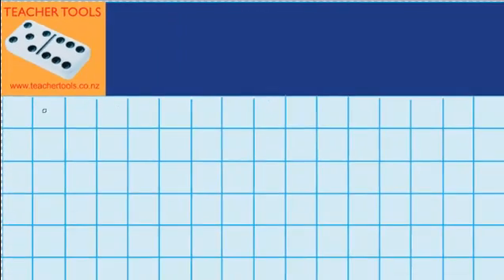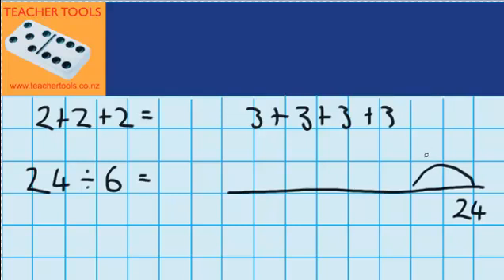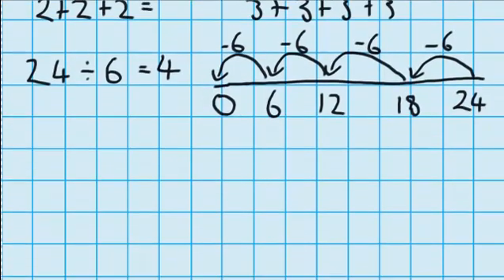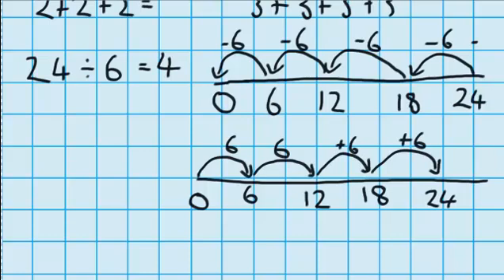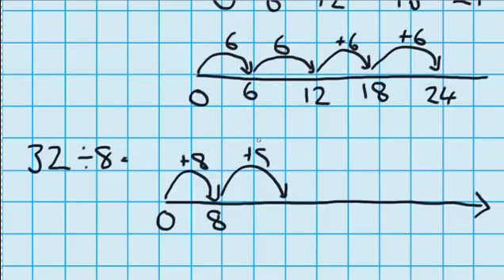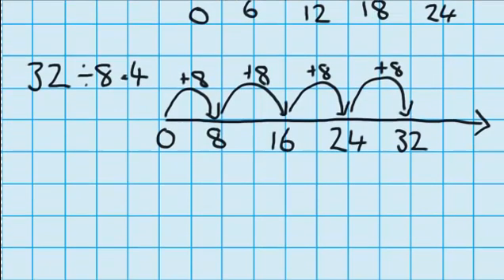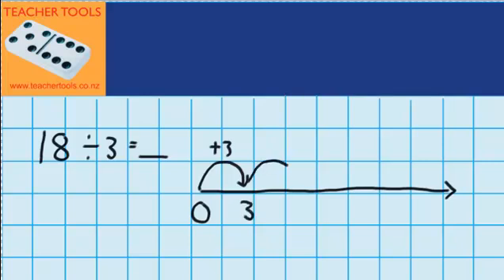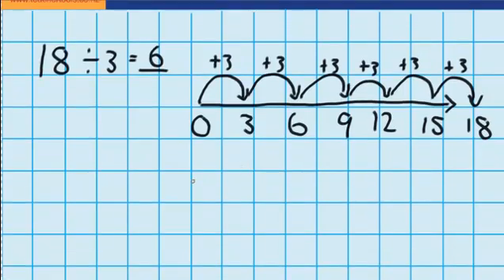Long Jumps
Long Jumps, Numeracy, Maths, Lessons, Division, Repeated addition, Teacher Tools